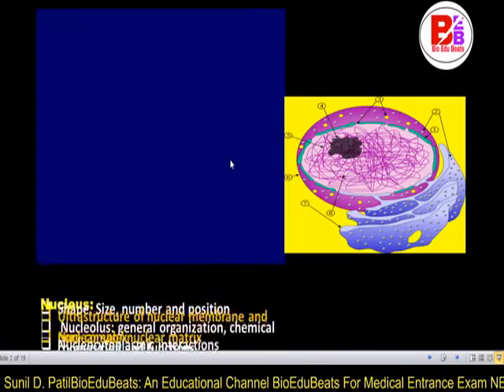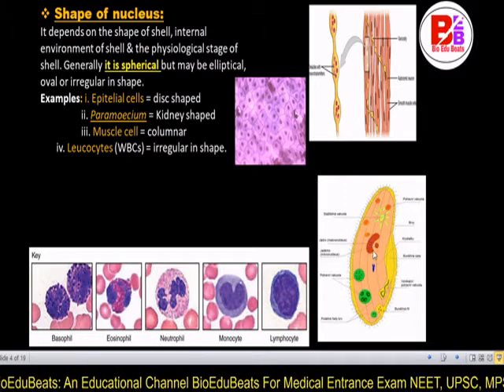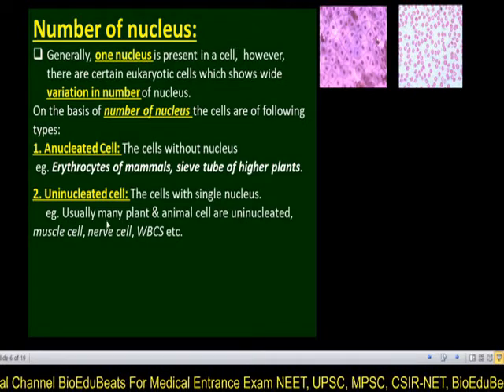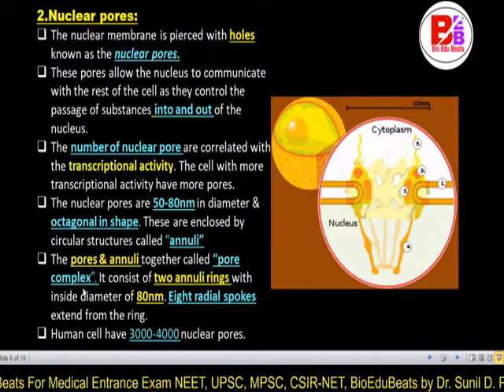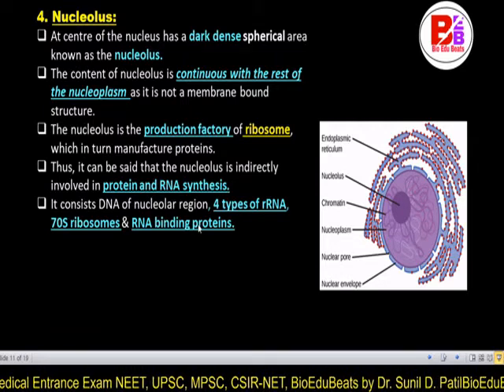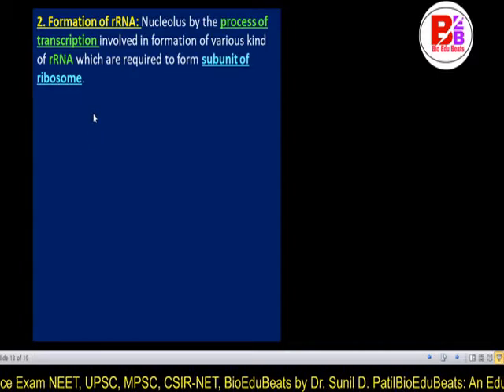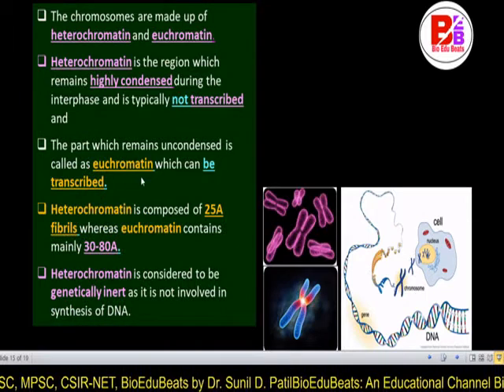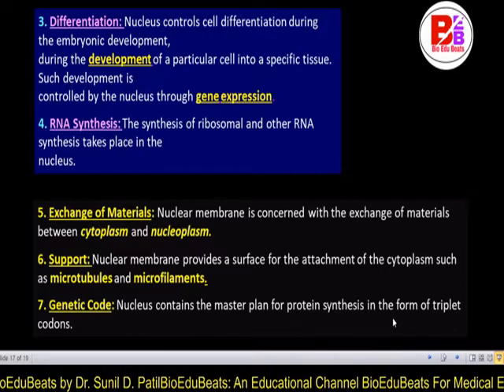Nucleus: detailed structure and functions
Nucleus: Important part of cell Biology includes: Shape, Size, number and position, Ultrastructure of nuclear membrane and pore complex, Nucleolus: general organization, chemical composition and functions, Nuclear sap/ nuclear matrix. Biology study material of each and every point tried to covered in videos.